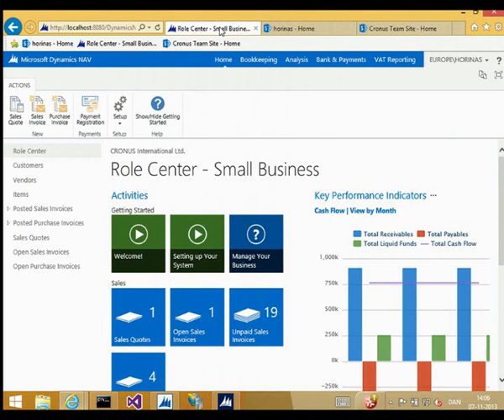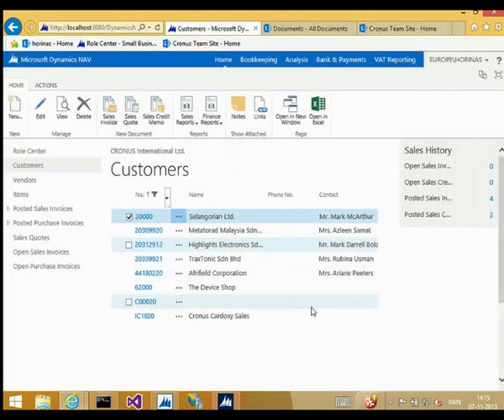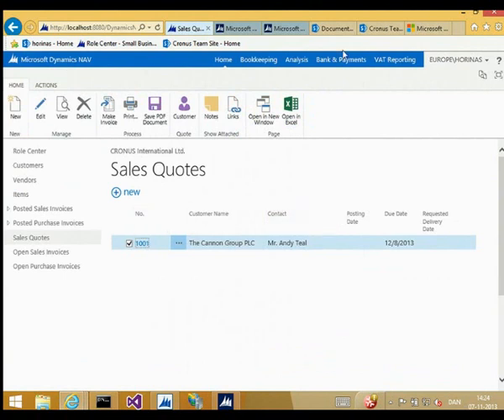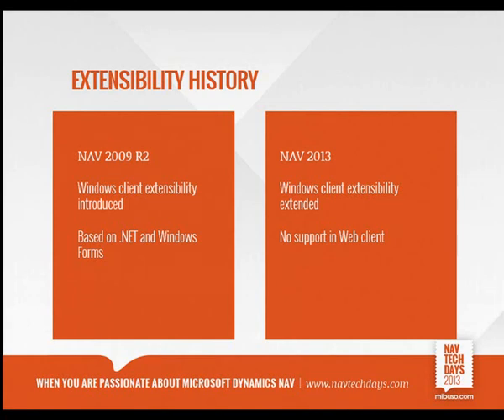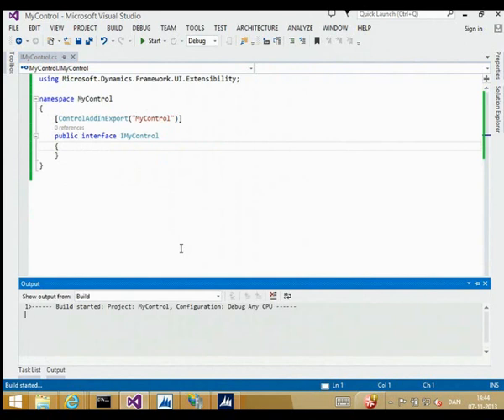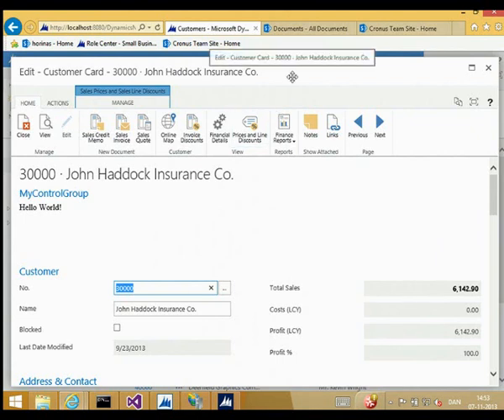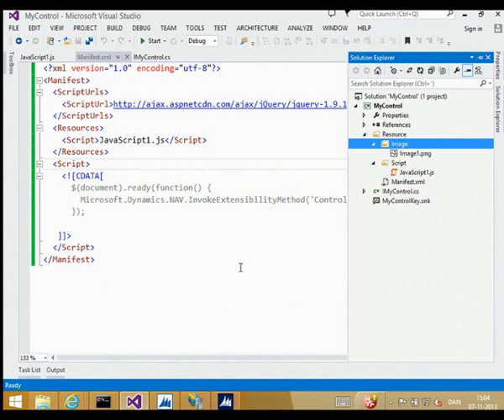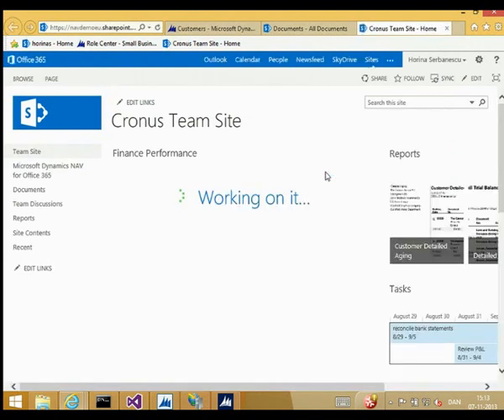Dynamics NAV TechDays 2013 - What’s new in Dynamics NAV clients